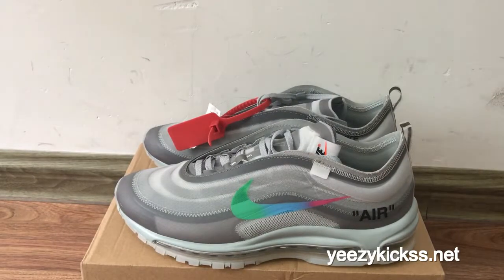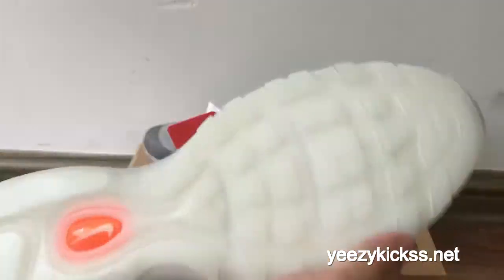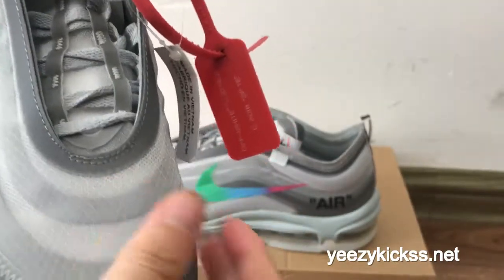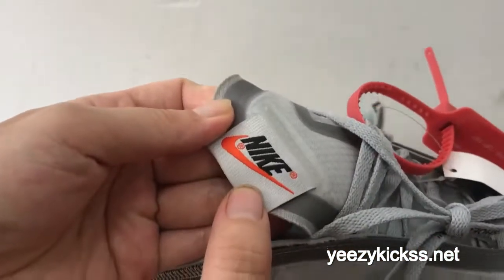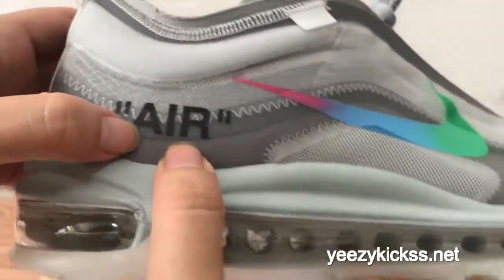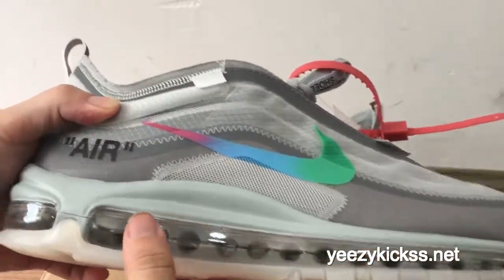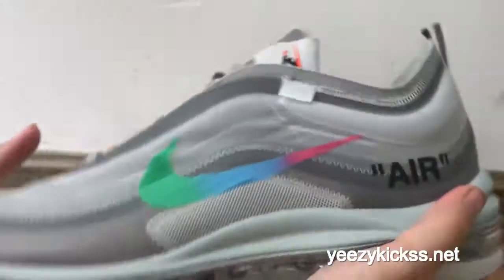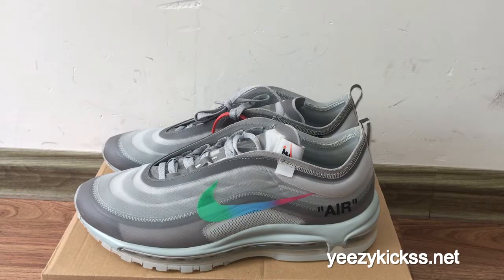First Look Best UA Off White Nike Air Max 97 OG Grey HD Review :Yeezykickss.net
kik/skype:yeezykick